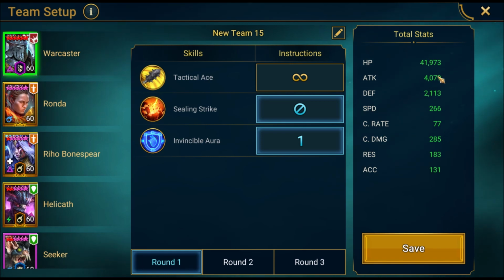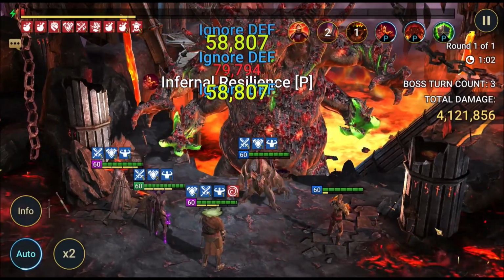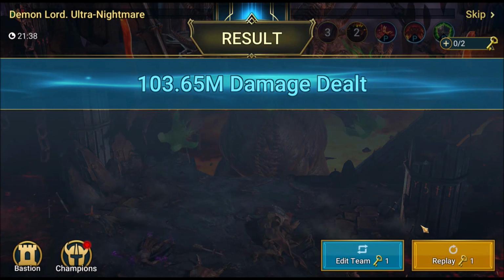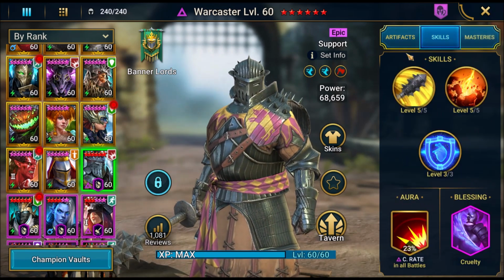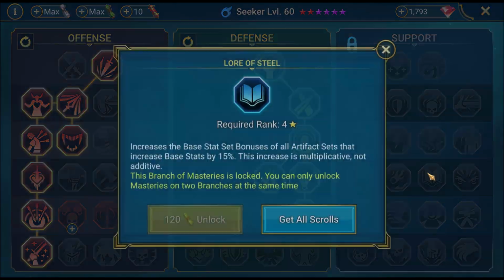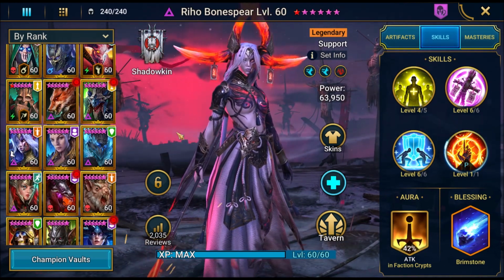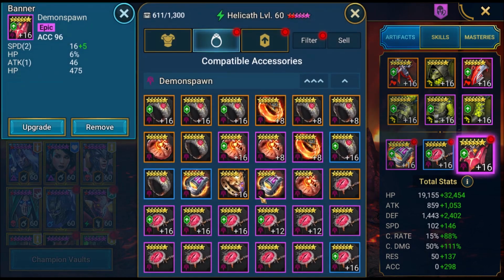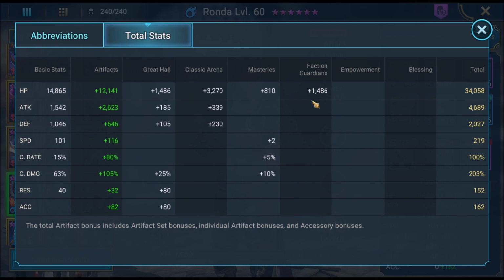fully auto affinity friendly 100mill block damage 2:1 ratio team with block debuffs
I got a lot of requests to put this team together with a block debuff champion. so here it is please do enjoy!!